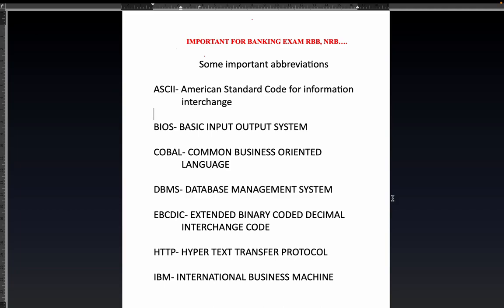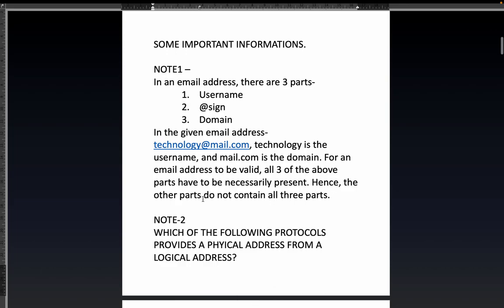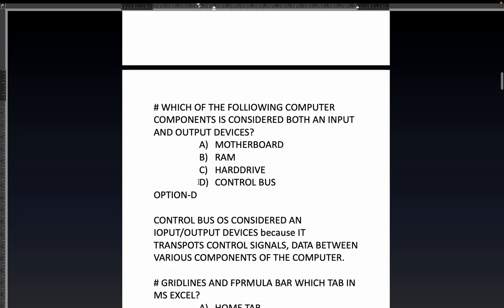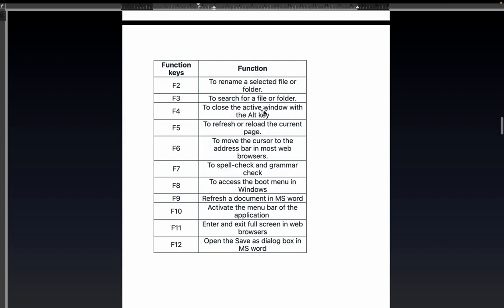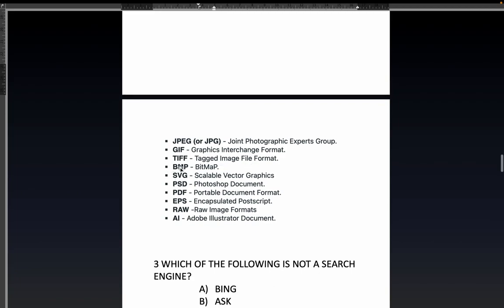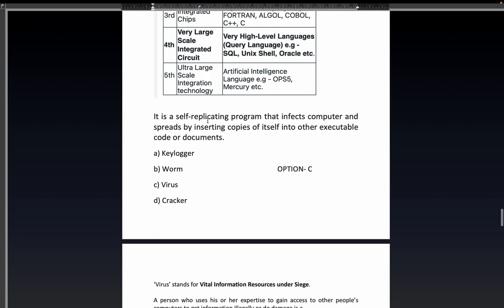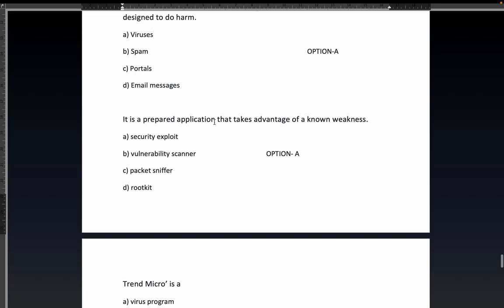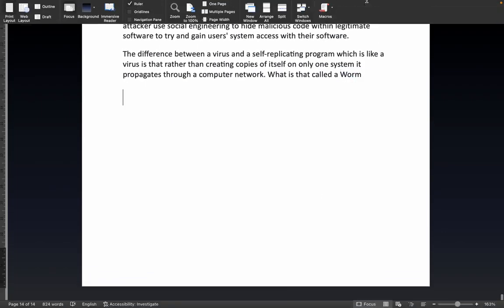Computer Important Question for NRB EXAM